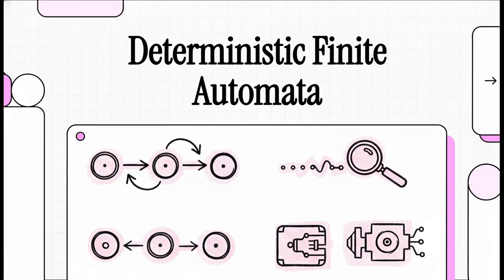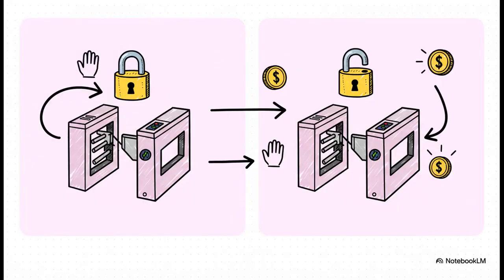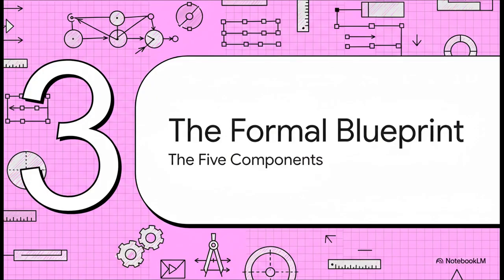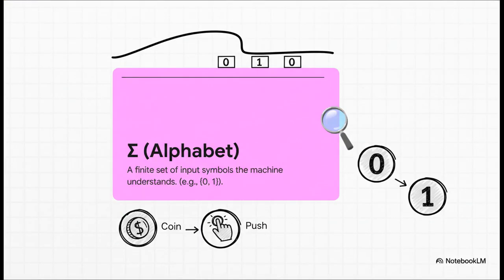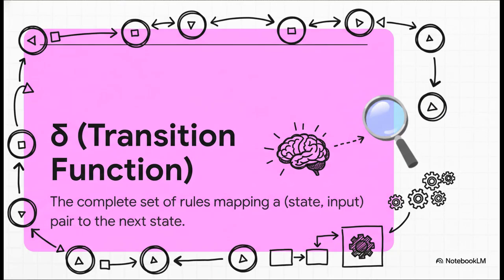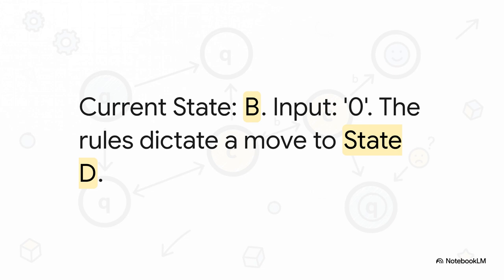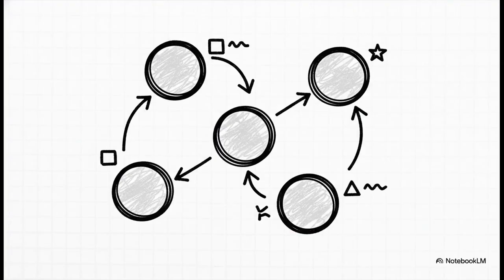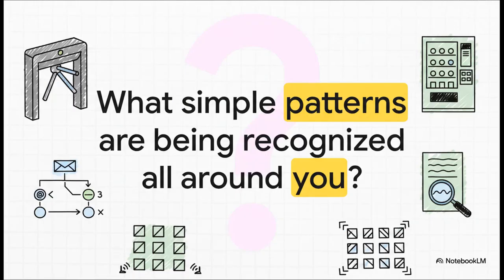Deterministic Finite Automata